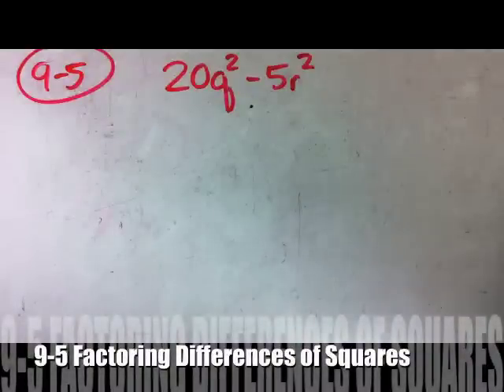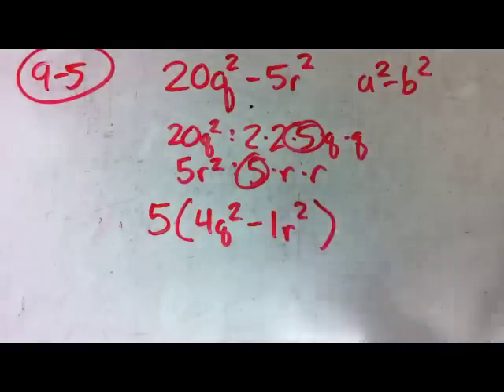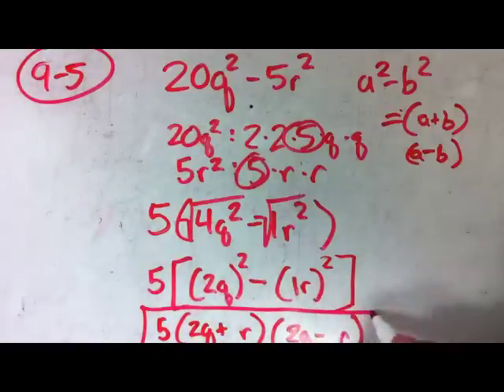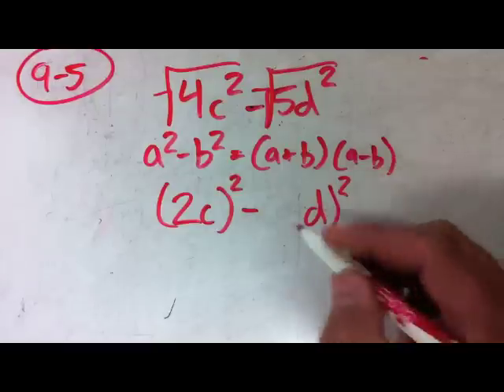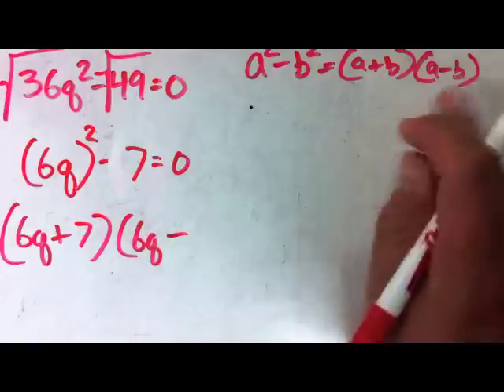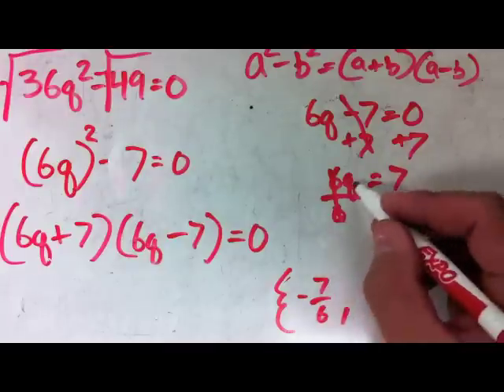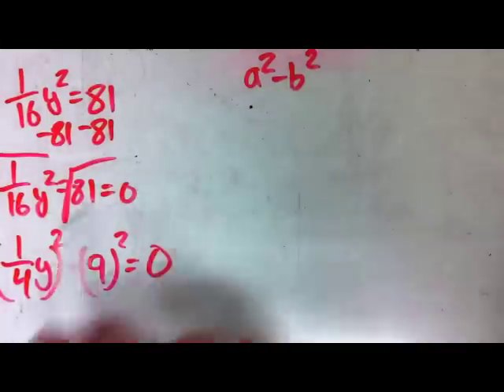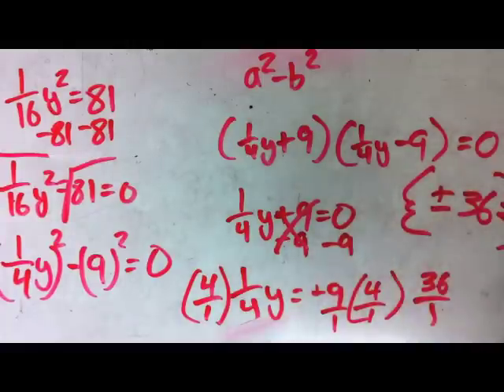9-5 Factoring Differences of Squares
9-5 Factoring Differences of Squares